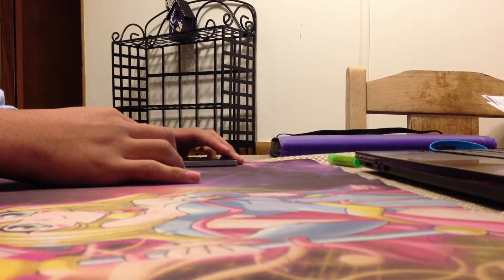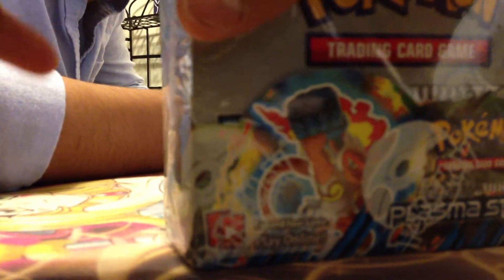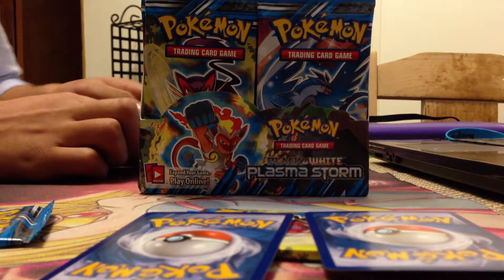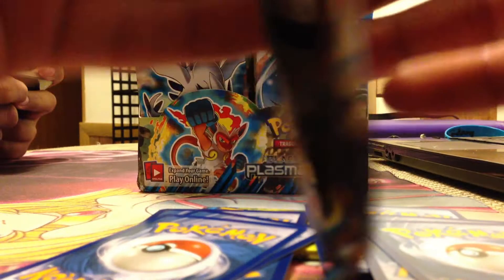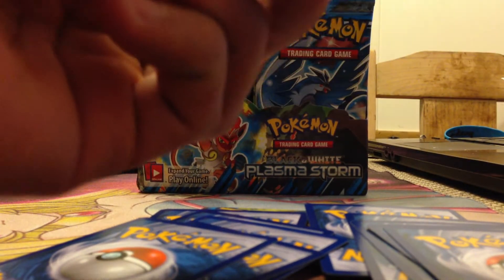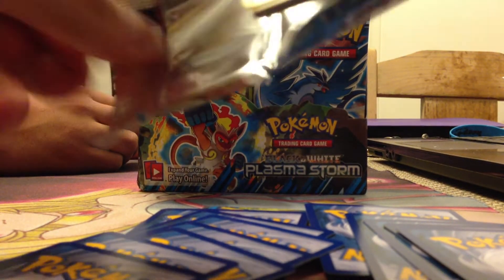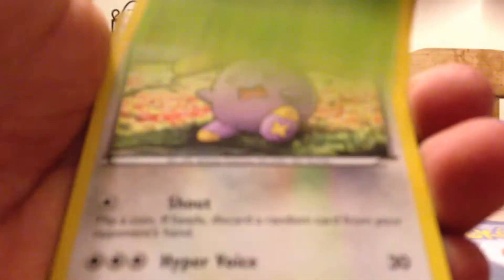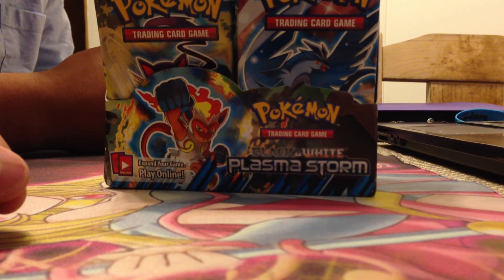Opening 2 Plasma Storm Boxes Pt1